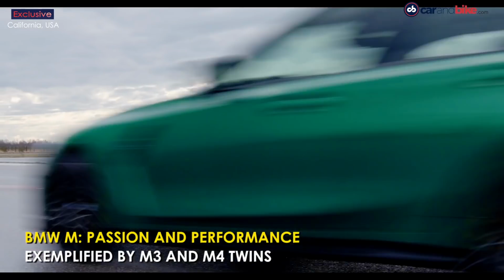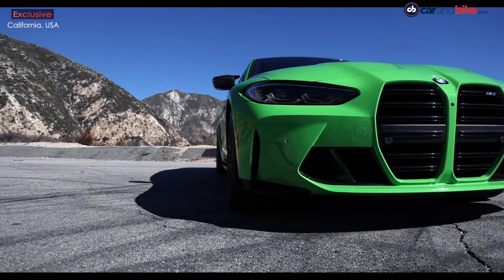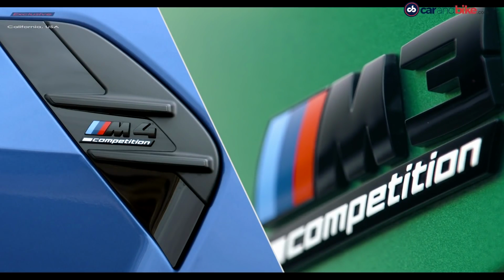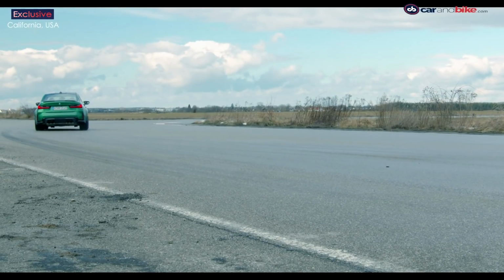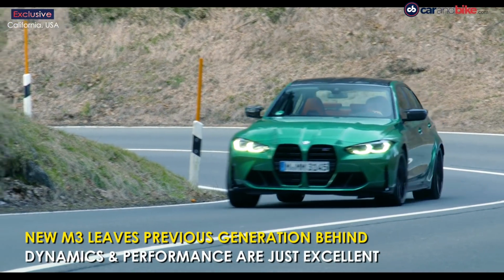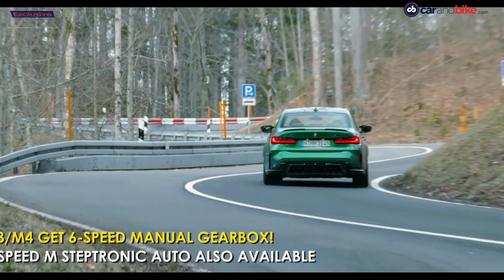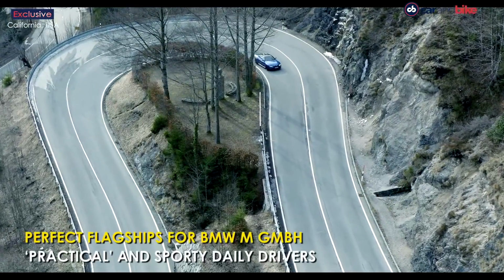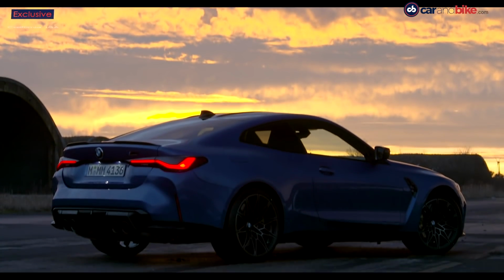Exclusive: BMW M4 Competition xDrive & BMW M3 Review | carandbike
The BMW M3 and M4 are the hottest flagships a brand can have, and how! The sports sedan and performance coupé have enough firepower to light up any road. A new generation has given them bigger performance credentials - and not just on paper. Here’s our exclusive review, and it includes the variant of the one we are getting in India in 2022!

➡️ BMW M3 & M4 Model
➡️ BMW does not give us the M model but gives us the M competition models
➡️ Both the BMW M3 & M4 have the monstrous grille
➡️ Inside of the BMW is a very sporty, fully-loaded cabin
➡️ Both BMW M3 & M4 go from 0-100 kmph in just 4.2 secs & on xDrive mode in just 3.5 secs
➡️ BMW is available in 2 variants
➡️ BMW M3 Dynamics & Performance are just excellent
➡️ BMW M3 & M4 give a 6-speed manual gearbox
➡️ 8-speed M Steptronic auto also available in the BMW
➡️ M4 model is even more sporty & has 2-wheel drive mode in the xDrive
➡️ BMW M3 & M4 can be used for family, Regular & sport use